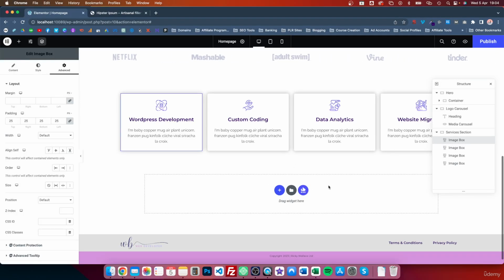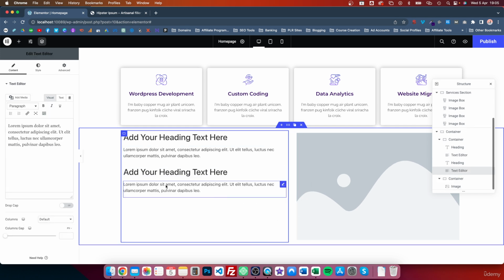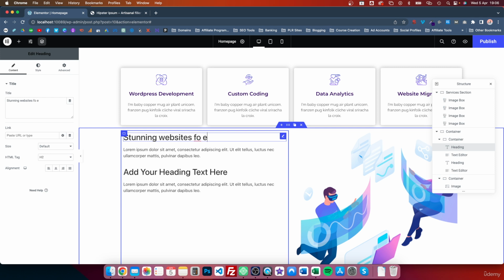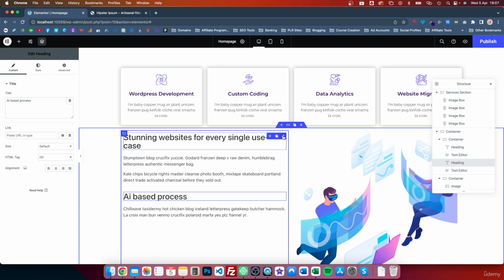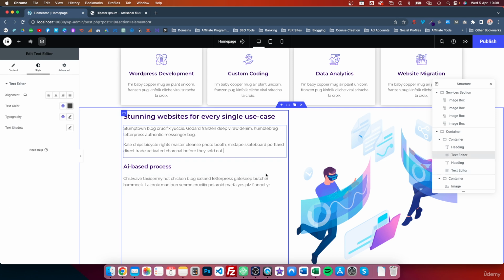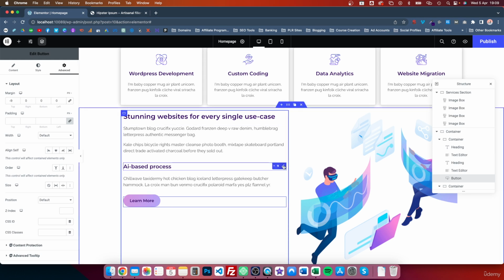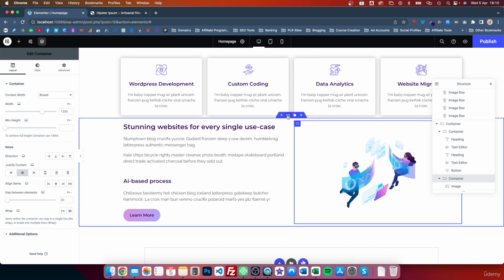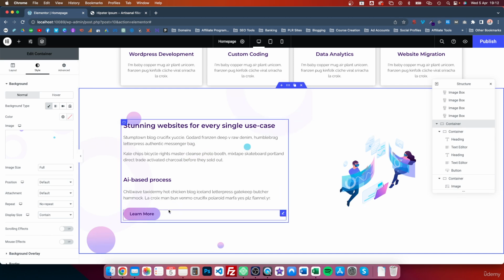Elementor 2025: Homepage Design - Twin Containers in WordPress!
Welcome back to our Advanced WordPress & Elementor 2025 course! In this video (Part 19), we're diving deep into building our professional homepage using Elementor's powerful flexbox containers. We'll specifically focus on creating 'twin containers' – a common design pattern for showcasing key content and creating visually balanced layouts.

Learn how to:
*   Structure your homepage using Elementor Flexbox Containers
*   Design dynamic 'twin container' layouts with ease
*   Optimize your design for responsiveness across all devices
*   Utilize advanced Elementor styling techniques
*   Best practices for homepage design in WordPress

This video is part of a comprehensive series on building dynamic websites with WordPress and Elementor in 2025. We'll cover everything from setting up custom post types and custom fields to building fully functional and visually stunning websites. Whether you're a beginner or an experienced web designer, you'll learn valuable skills to take your WordPress and Elementor skills to the next level.

**Watch the entire Advanced WordPress & Elementor 2025 course here:** [Insert Playlist Link Here]

**Download project files:** [Insert Download Link Here]